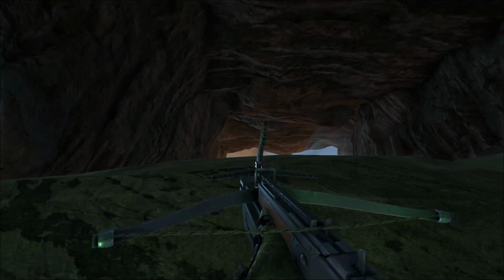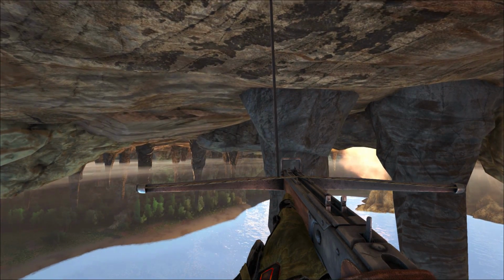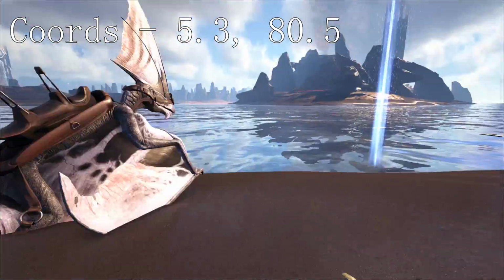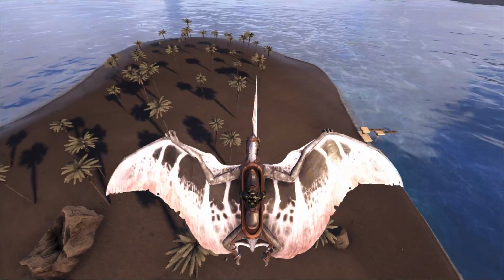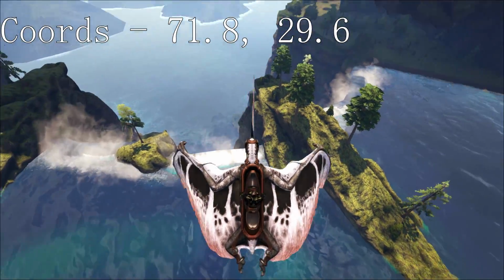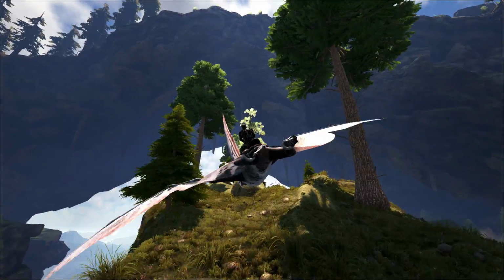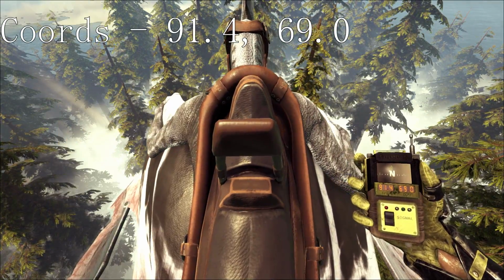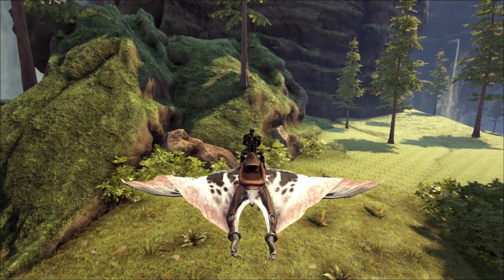5 of the BEST Base Building Locations - The Center Map Part 4 - ARK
Here are 5 more amazing base locations on The Center Map.  This is part 4 in a series of base building locations on The Center, and this is after the Redwood biome update.

Follow on Twitter for Updates!